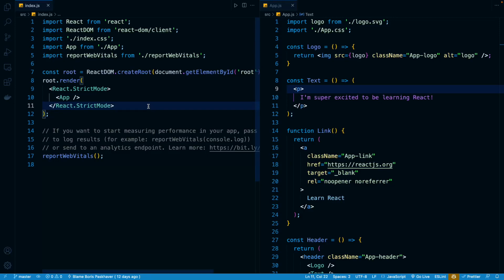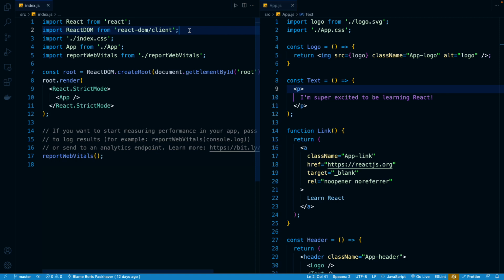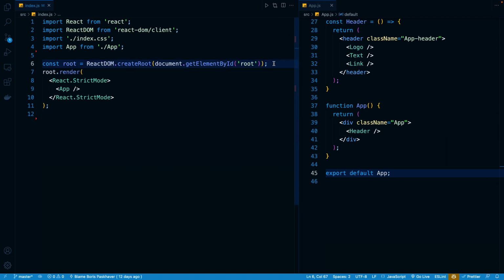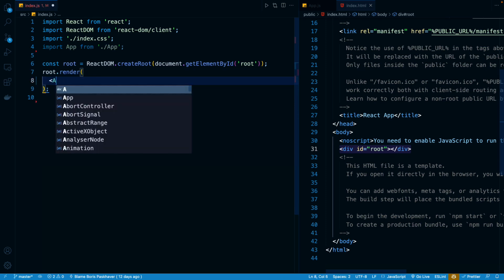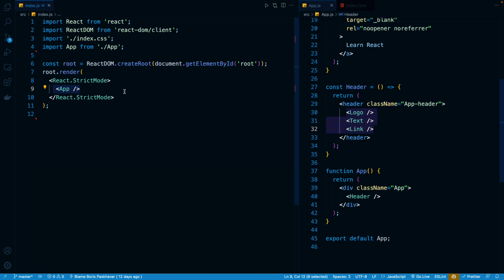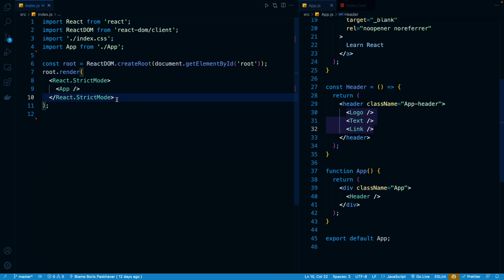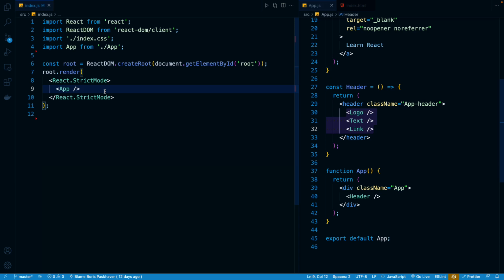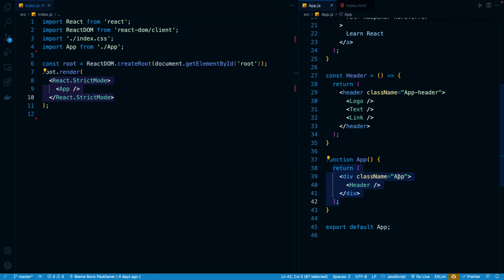React Masterclass #33 - Reviewing App Render